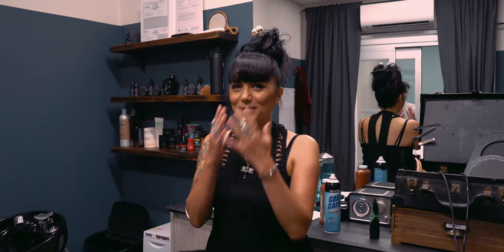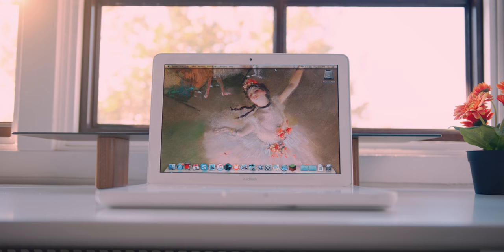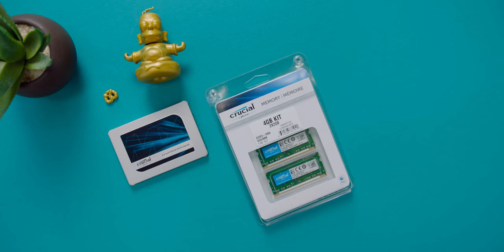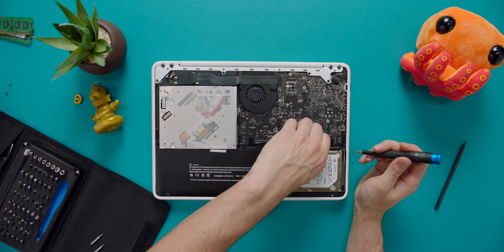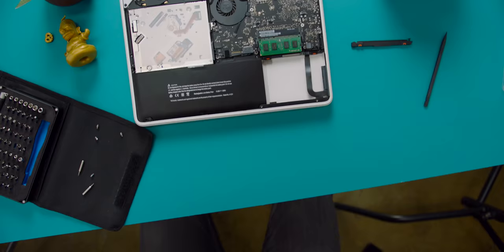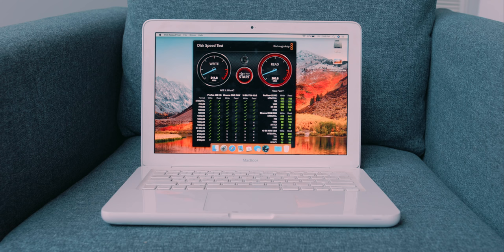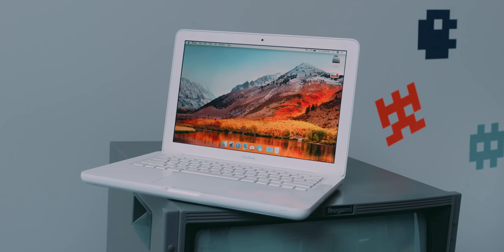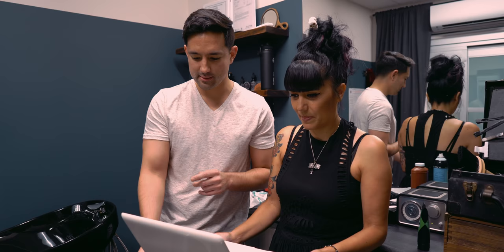The $200 MacBook Pro Surprise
The $200 MacBook Surprise - Fixed a broken 2010 MacBook but it's 2018, so I surprised her with a new MacBook Pro!

Used 2010 MacBook
MacBook Replacement Battery
Crucial 500GB SSD
Crucial 4GB RAM
Replacement MacBook Shell
2010 MacBook Magsafe Power Adapter
iFix it Tool kit